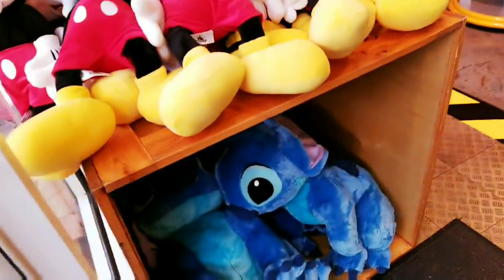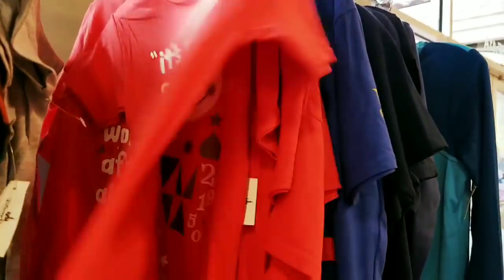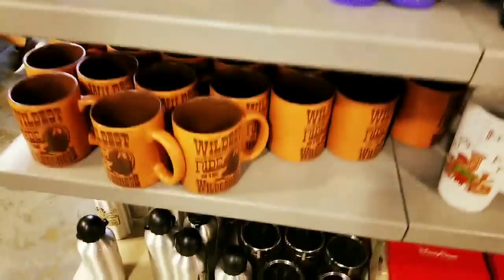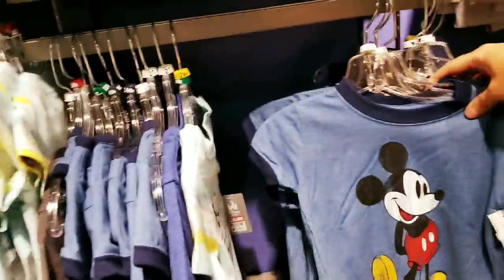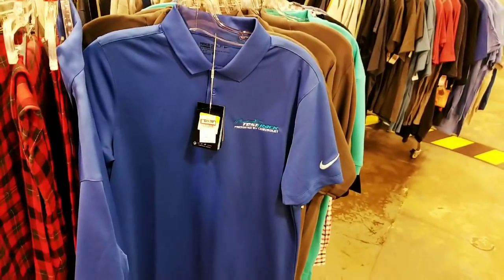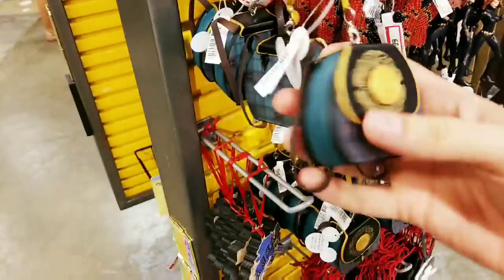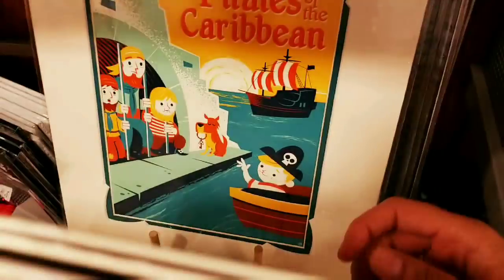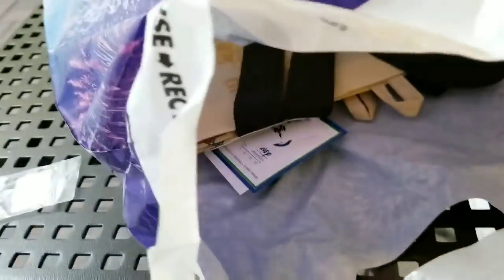Disney Character Warehouse June 3 International Drive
OH MY GOSH! Today I went to the international drive Orlando Premium Outlets in orlando Florida. I was happy to see the shelves stocked with Stitch and the disneyland monorail,however I enjoyed seeing all the new merch from home goods, the 1.99 totes , the new watches AND THE PANDORA DISNEY CHARMS!Drop us a postcard!!!
CLERMONT, FLORIDA 34713